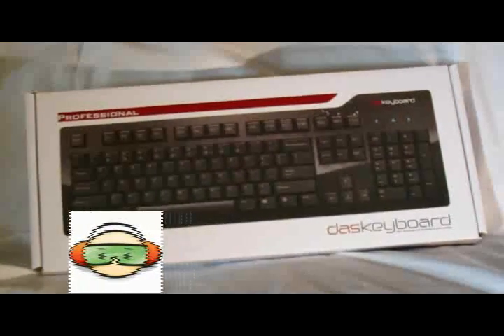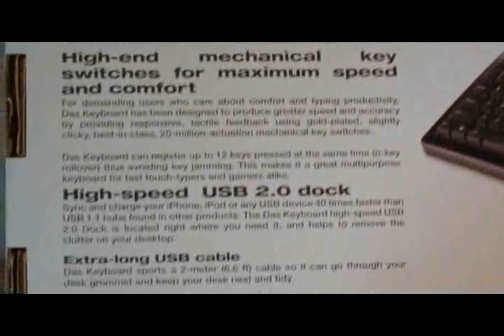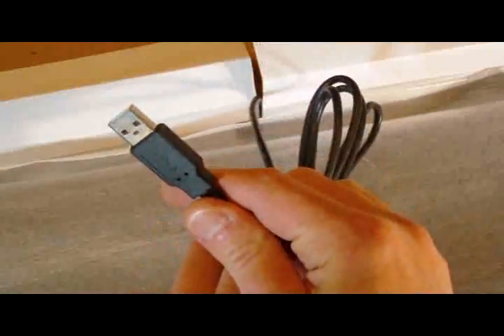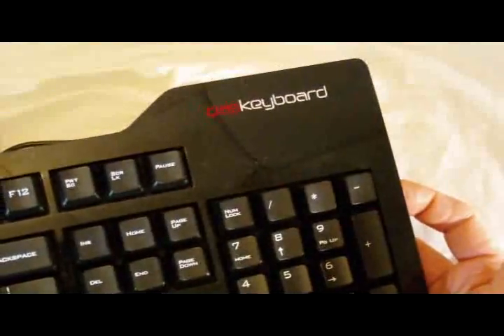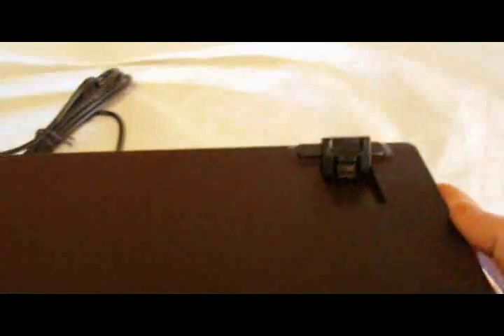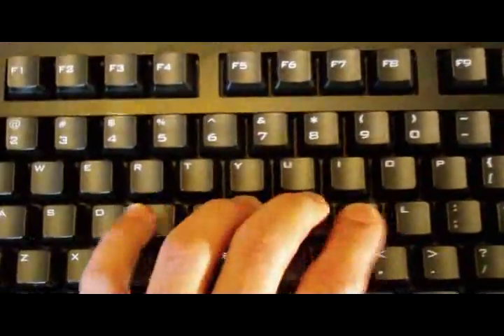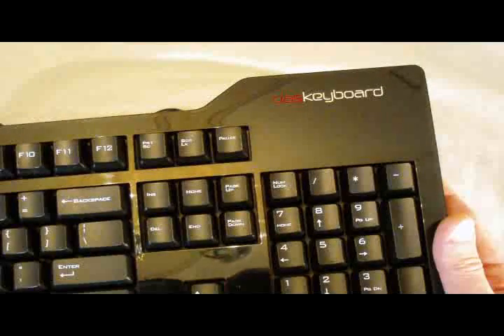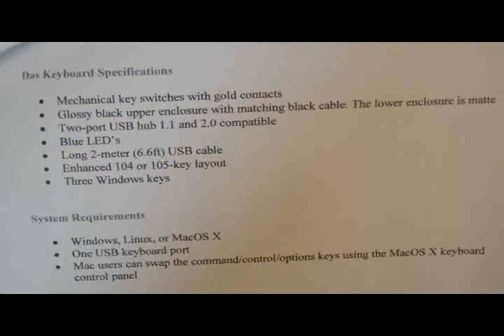Das Keyboard Professional Unboxing